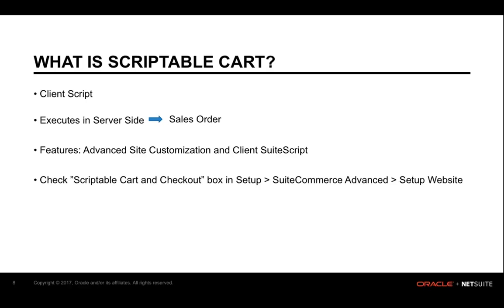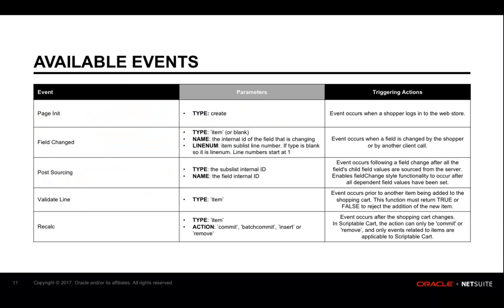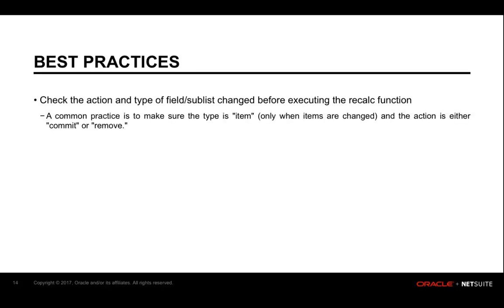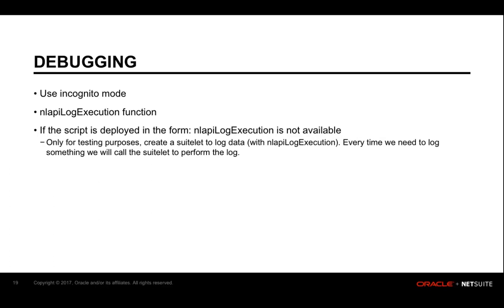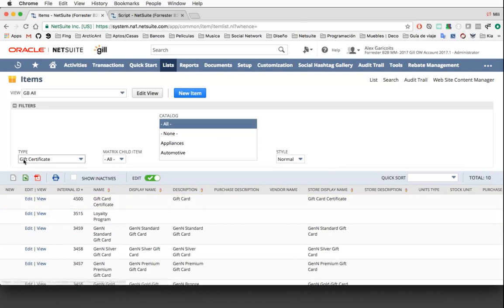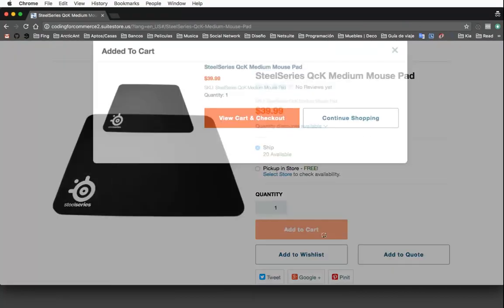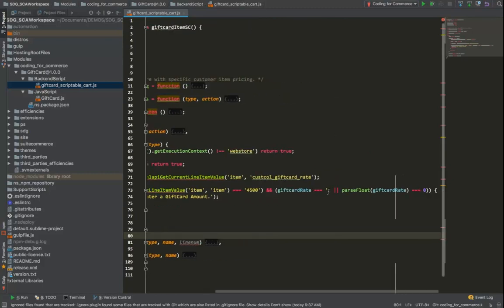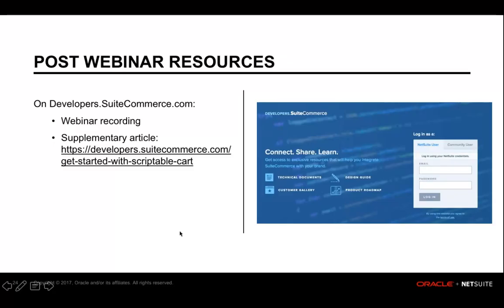Webinar: Coding for Commerce - Scriptable Cart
Coding for Commerce is a technical webinar series for SuiteCommerce developers to build their skills around the SuiteCommerce technology. You'll learn first-hand from NetSuite SuiteCommerce Solution Consultants the how-tos, tips and tricks to develop your SuiteCommerce Advanced site.

In this webinar, we’ll discuss how to best use scriptable cart, its limitations, rules, and events. We’ll also take a deep dive into the code to support a common scriptable cart use case – gift cards.